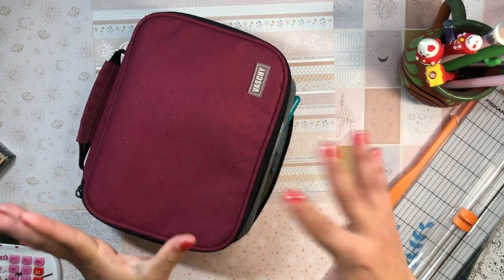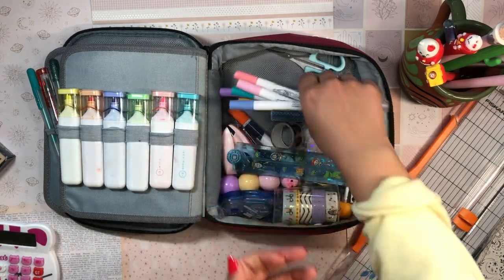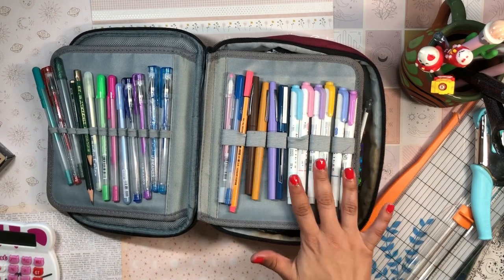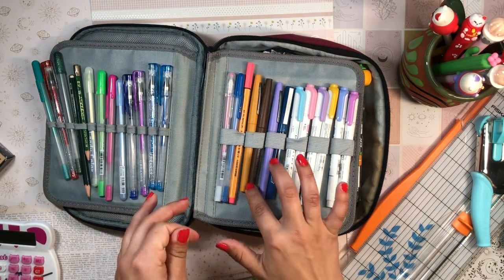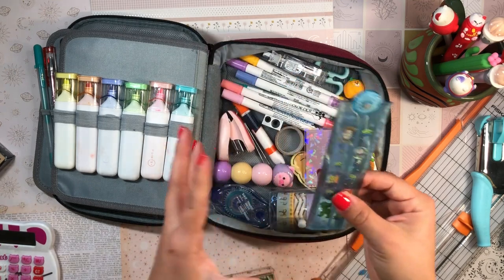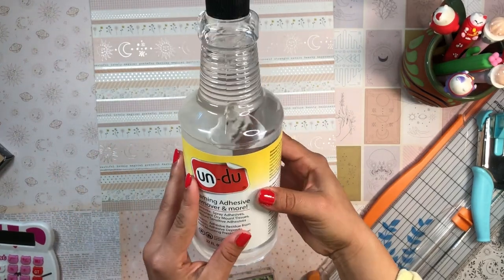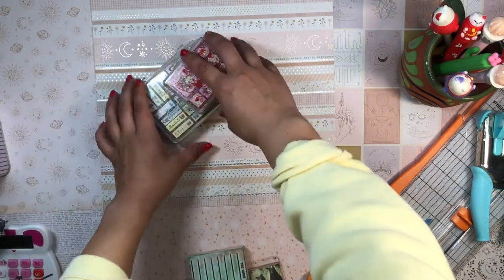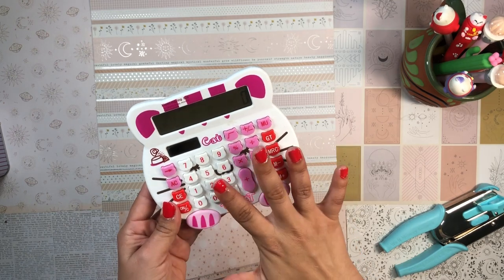Planner Favorites | RE-UPLOAD | The Tools of My Trade | Happy Planner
Hey Beauties, Can you believe iMovie did my dirty and truncated my file?! I didn't realize it at all but it was broken! Well, you just missed the last couple of minutes, but here's the FULL file! UNCENSORED. DIRECTOR'S CUT!

daniela 💖